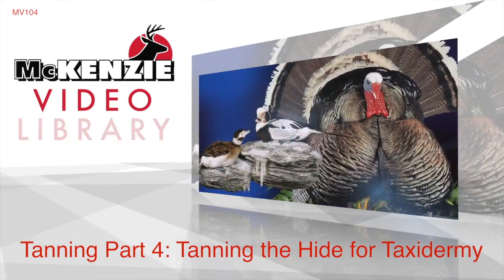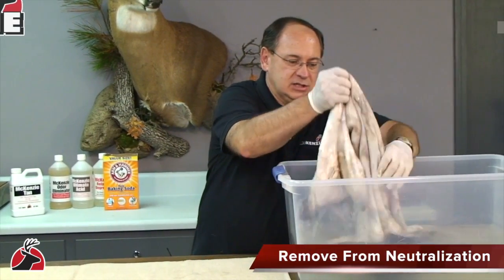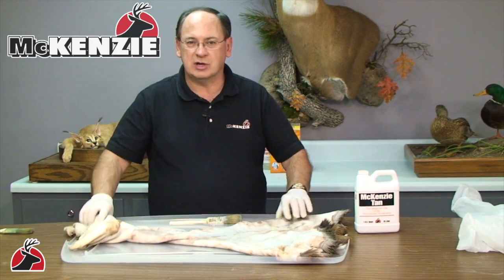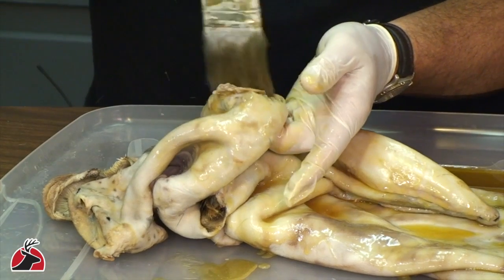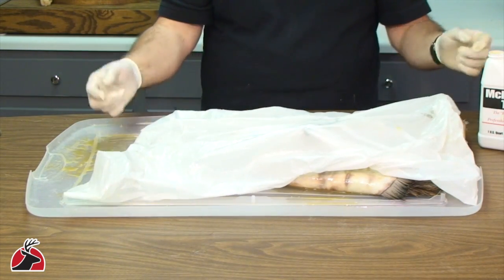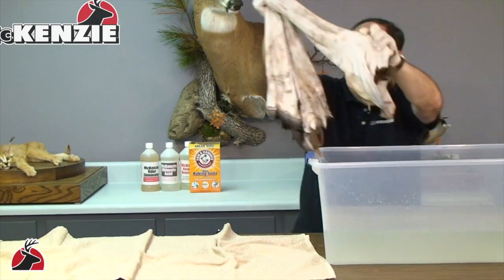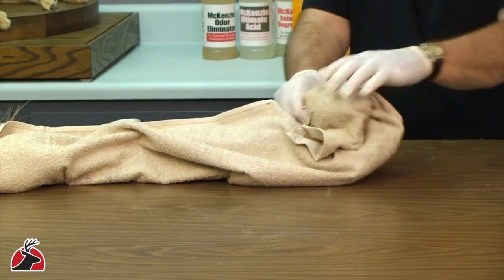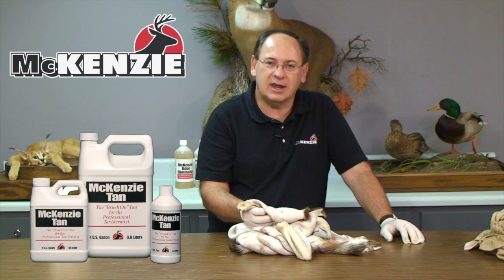MV104 Tanning Part 4 Tanning the Hide for Taxidermy HD